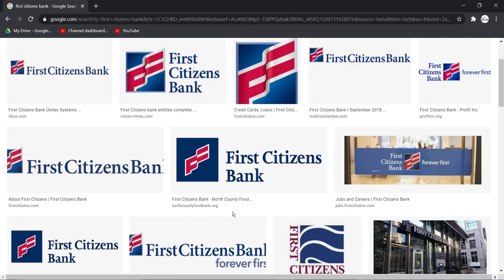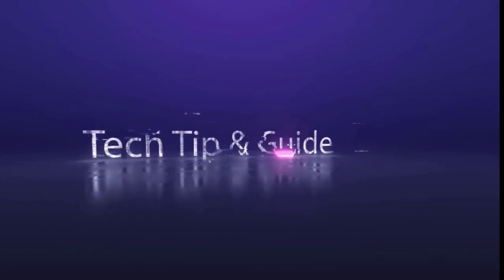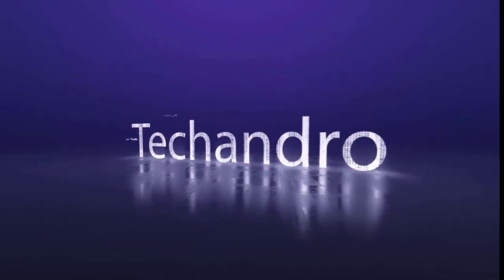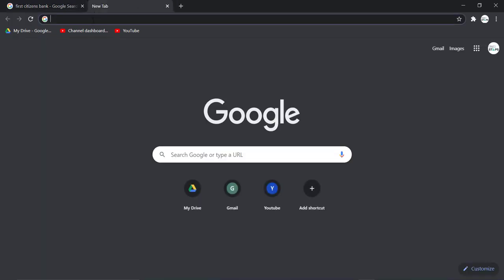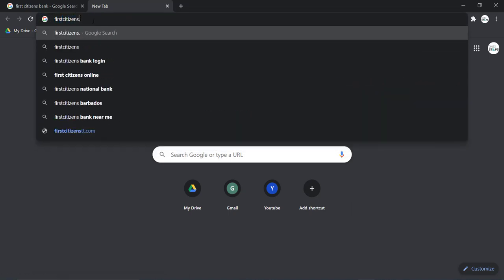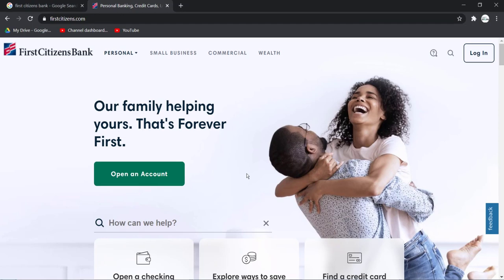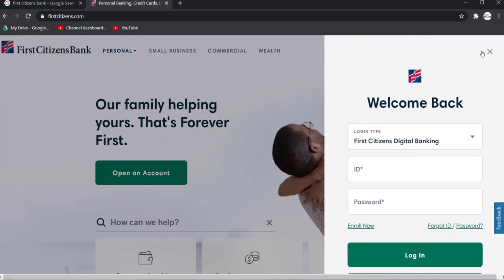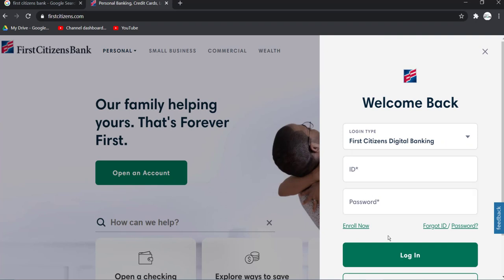First Citizens Online Login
| first citizens national bank | first citizens online banking

New to first citizens bank online banking? This video tutorial walks you through the process of how to login to first citizens online banking in 2020.
The sign in process is really simple and can be done in 2 easy steps.
All you need to do is make sure you land on the login page of first citizens bank i.e.
Do not confuse this online banking with the first citizen community bank.